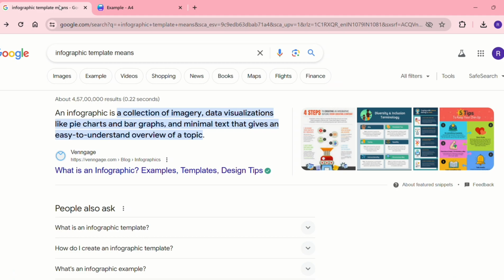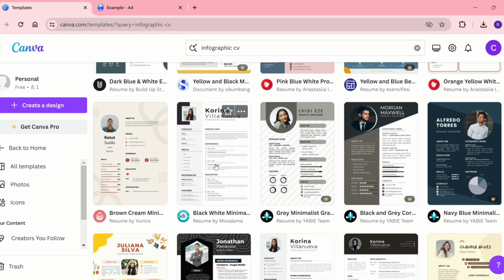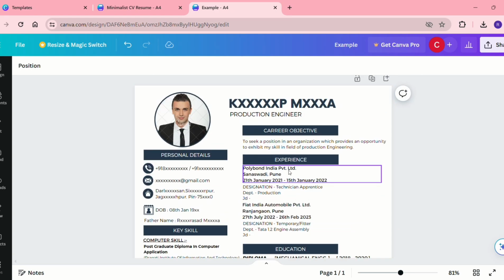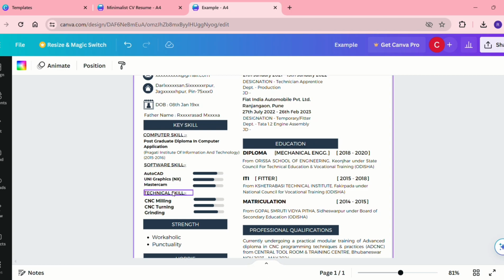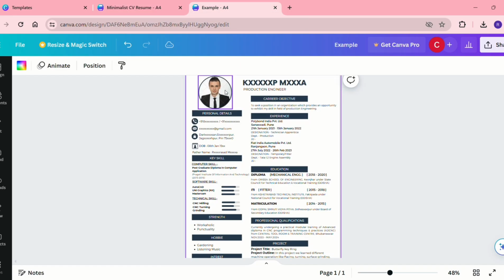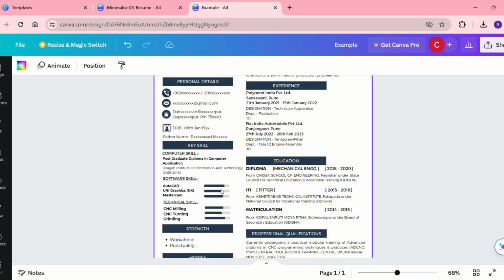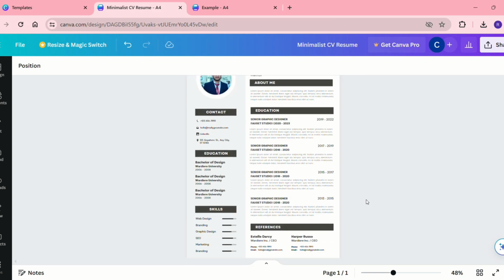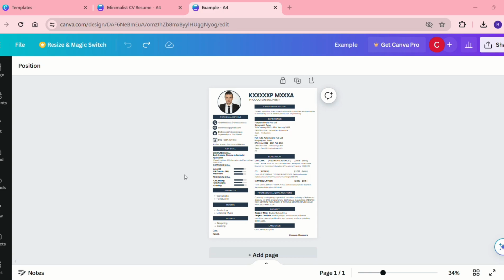Get Hired FAST: Design a Modern CV in Canva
Description:

Infographic Profile:

Struggling to get noticed in a sea of resumes? It's time to ditch the traditional format and create an info-graphic Profile (CV/Resume) that pops! In this video, we'll walk you through the entire process, from brainstorming your unique story to picking the perfect visuals and design elements. Learn how to:

Craft a compelling structure that showcases your skills and experience.
Turn your achievements into impactful data visualizations like charts and graphs.
Choose eye-catching icons and images that complement your personal brand.
Maintain a clean and readable design that gets you interviews, not headaches.
Optimize your infographic CV for both online applications and printing.
Bonus! We'll also share some free resources to get you started.

Creating an infographic template involves a lot of details!  While a single video can't cover everything comprehensively (it would be quite lengthy!), I've focused on the most essential aspects you need to know first.  These key elements will lay a strong foundation for your infographic creation.